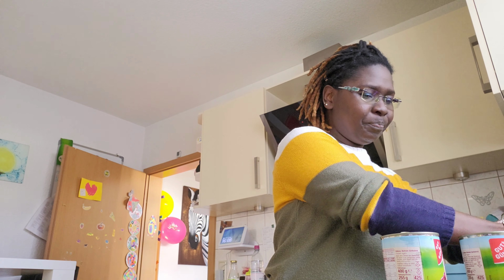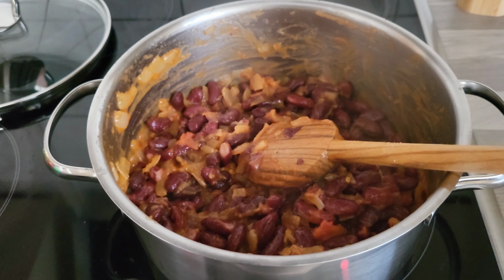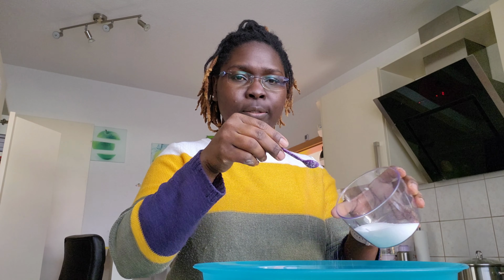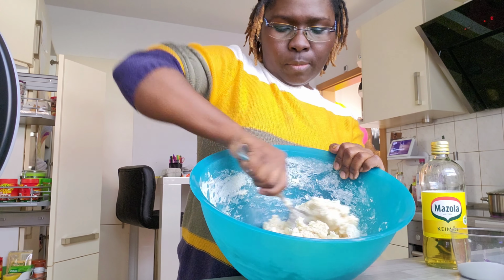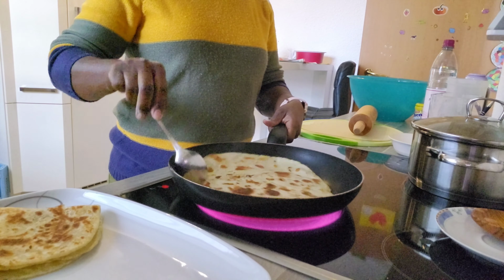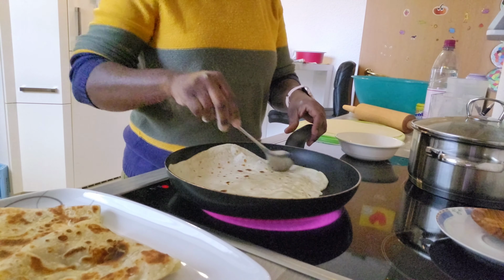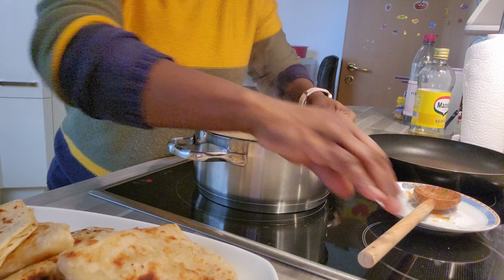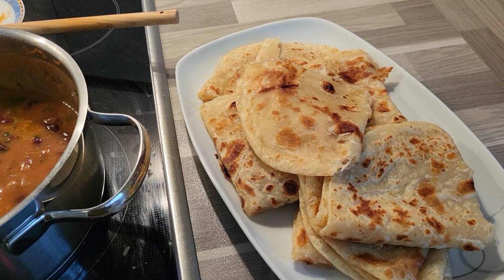Motherland food. Soft Chapati with Beans stew for my German family.momslife dinner#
Making  simple soft Chapati  with Beans stew.